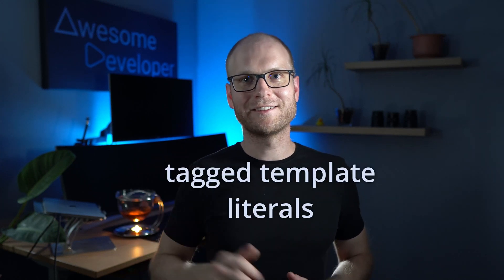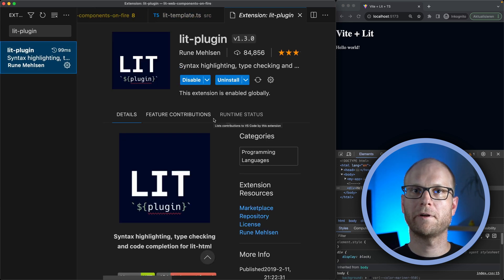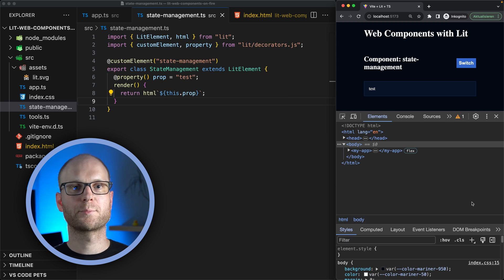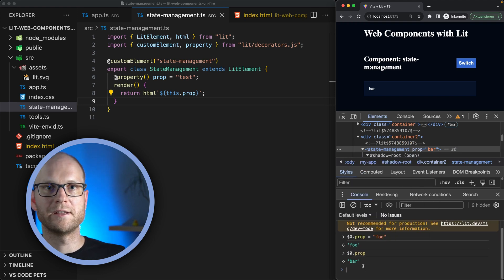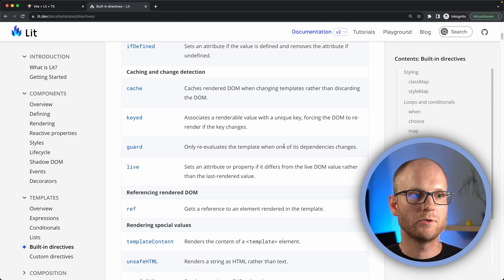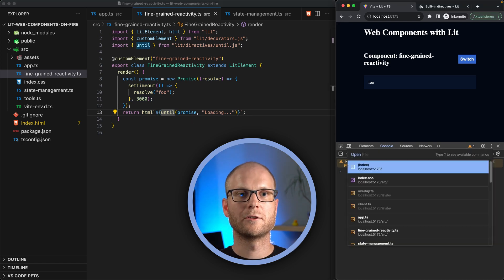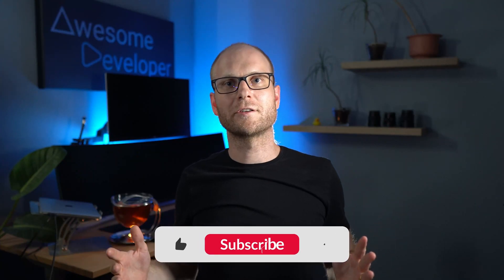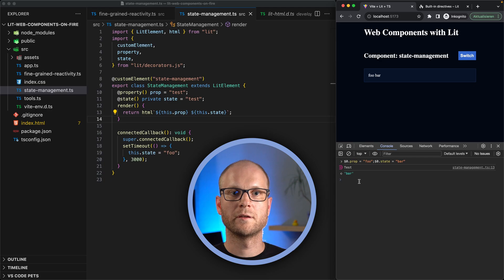Lit - Web Components on Fire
Web Components are a web standard to create reusable, framework-agnostic components. However, the API is very basic. Lit is here to fix this.

Timestamps:
00:00 - Intro
01:01 - Templating
03:02 - State Management + Properties
05:32 - Local State
06:43 - Directives
09:49 - Performance Improvements